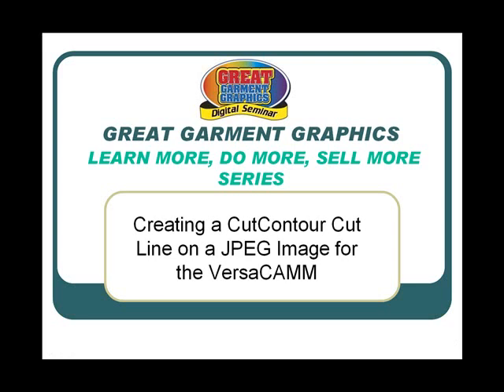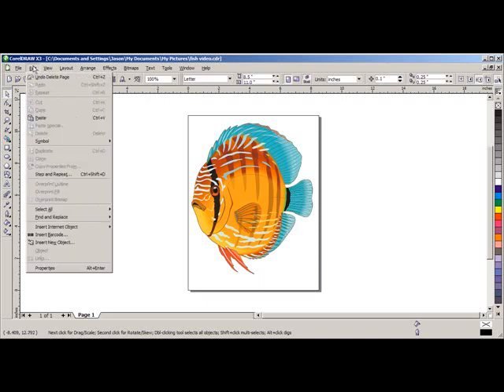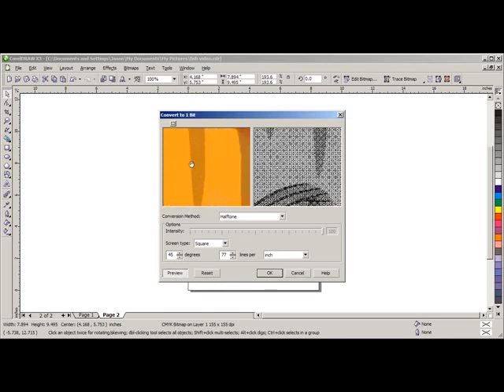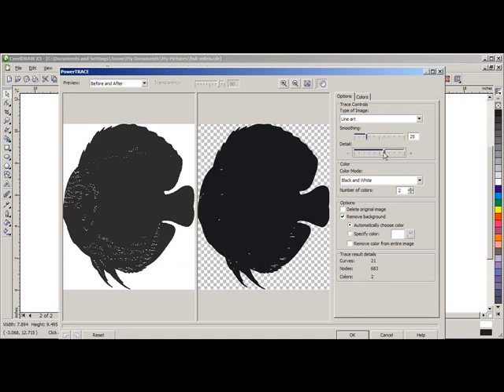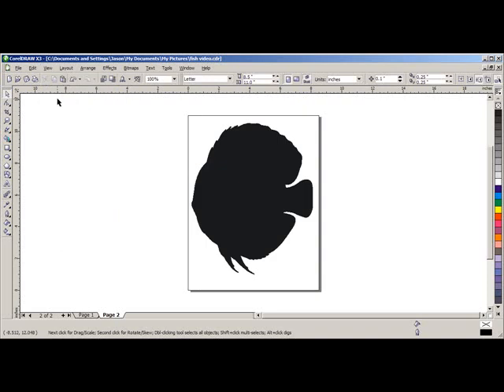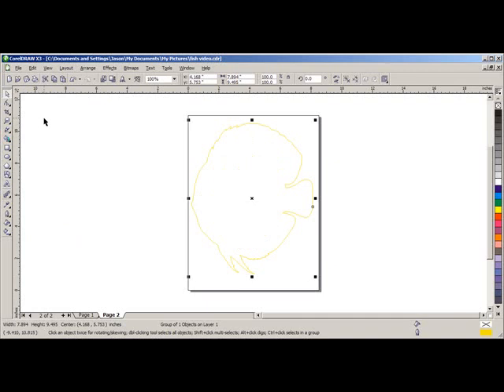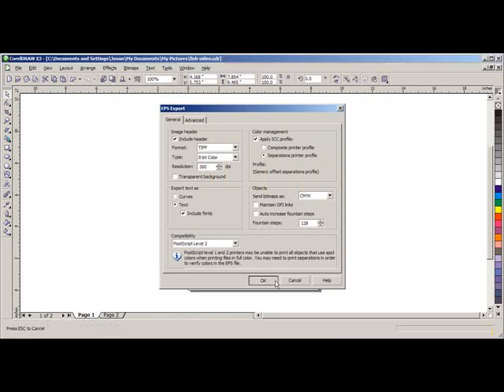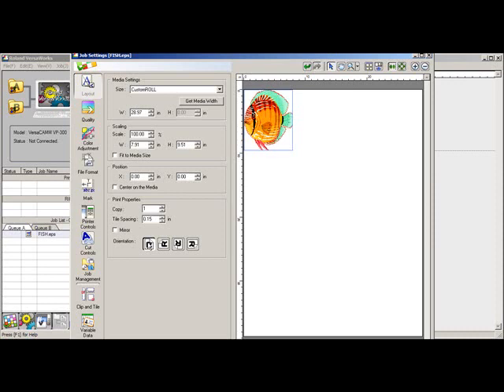Corel Draw - Creating Cut Line around jpeg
Creating a Cut Line around a jpeg image